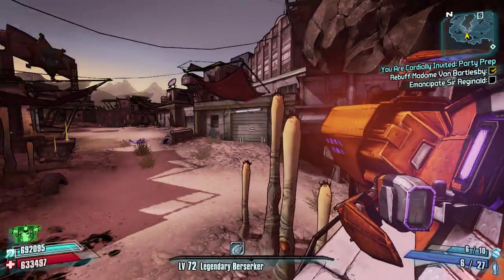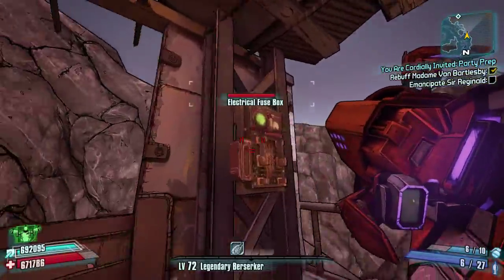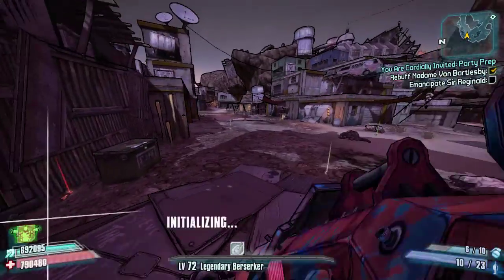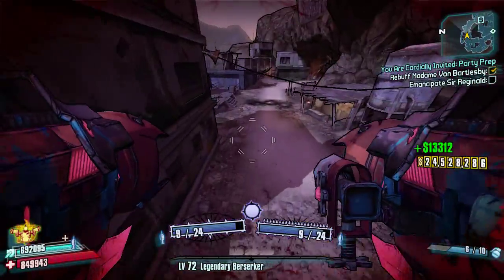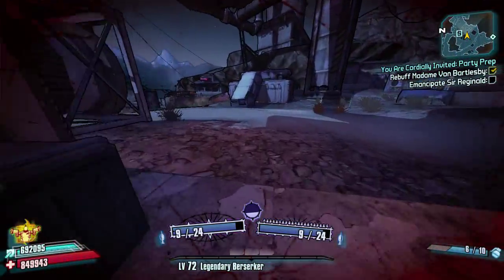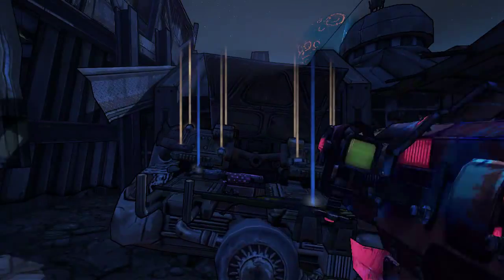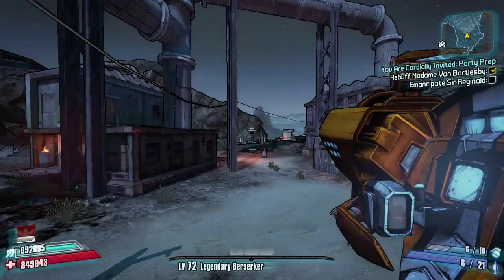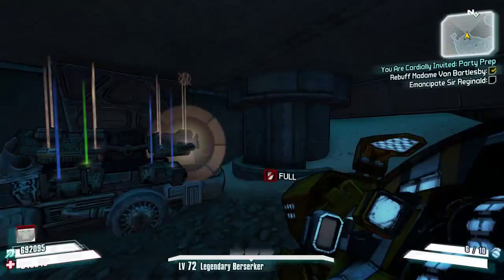Borderlands 2 | Weapon Chest Location Guide | Lynchwood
A complete weapon chest location guide. All chests included: all White, all Red, Dahl Chests etc. in a Map by Map guide.

Today we will be looking at the Map Lynchwood

If I have missed any that you know of please feel free to comment, link me up to another video or give me a rough explanation where I can find it and il re edit it in